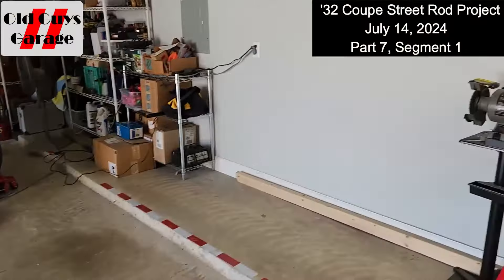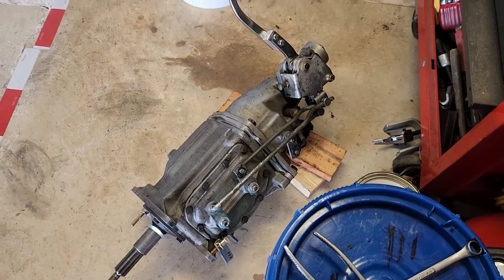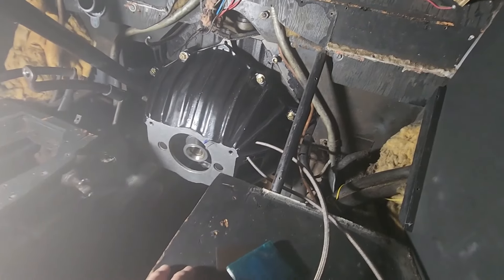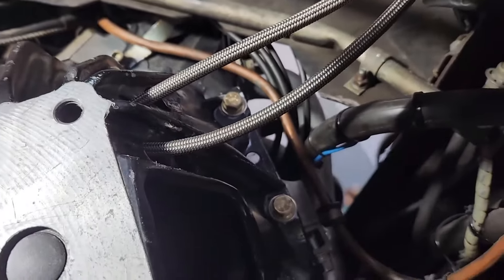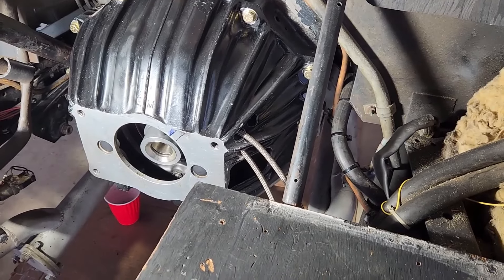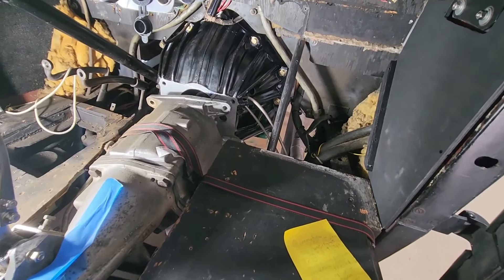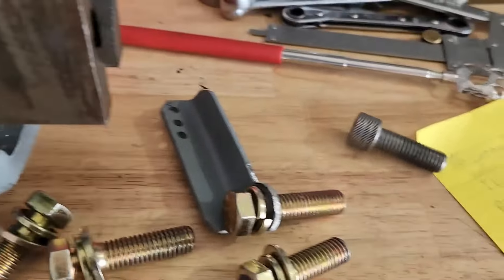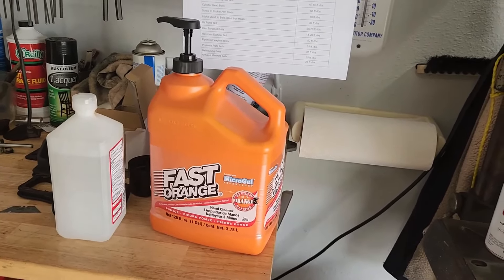Two Old Guys '32 5 Window Coupe Hot Rod Clutch Slave Re-Do, Part 7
This is an update of Bob's longtime '32 Ford 5 Window Coupe to install a Hydraulic Clutch Throw out bearing on the T10 transmission. This is Part 7 starting on July 14 and ending on July 17, 2024.

Bob's complete '32 Coupe updated History details from 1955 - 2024 @

Details of Bob's current long time '32 Ford 5 Window Coupe Street Rod build @

Details of Lou's previous '23 Ford T Bucket Street Rod build @